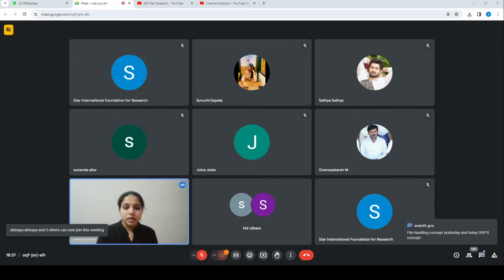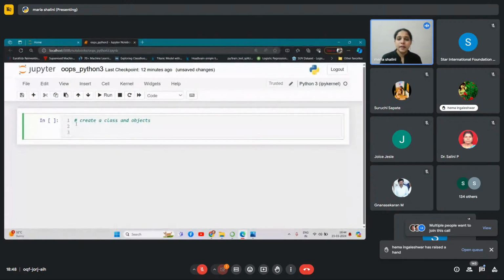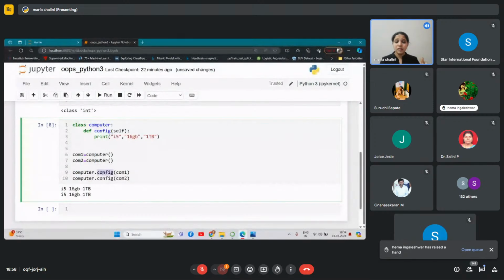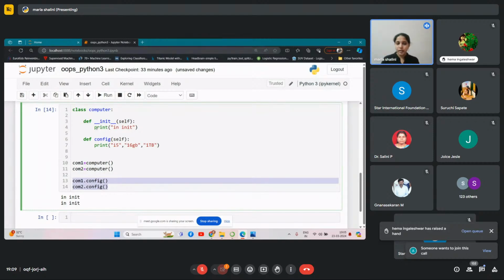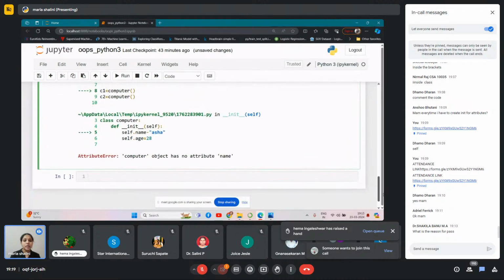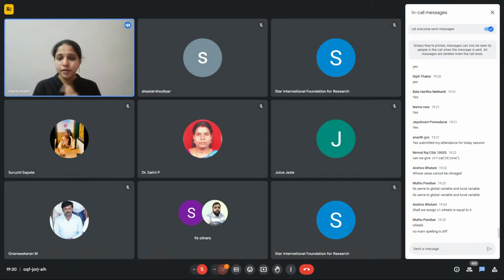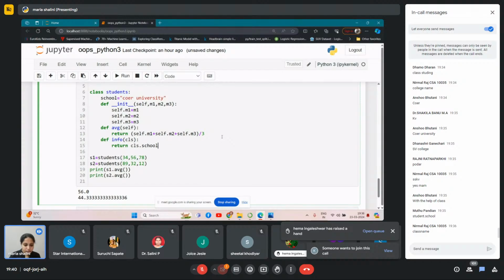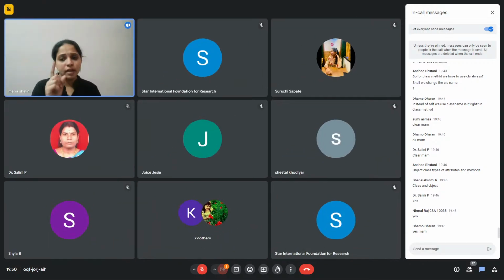PYTHON - DAY 5